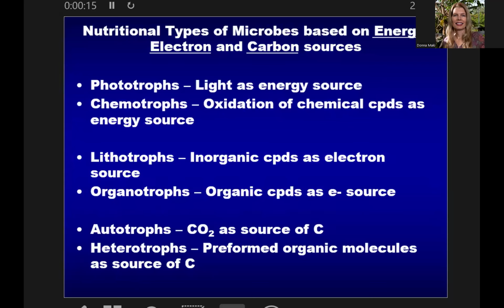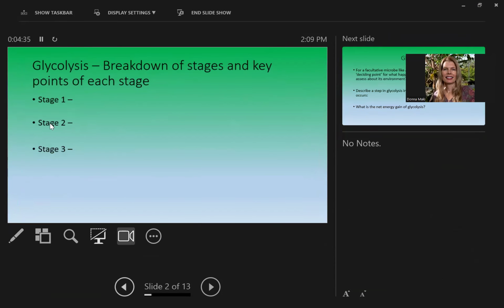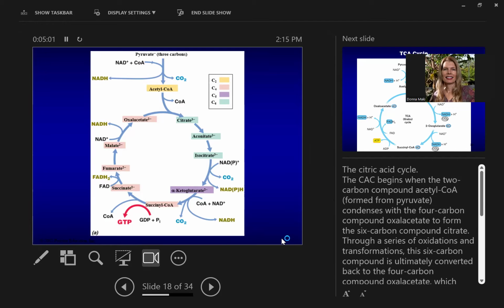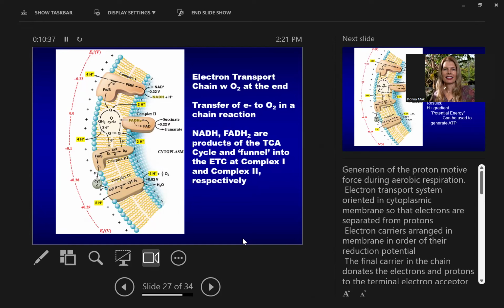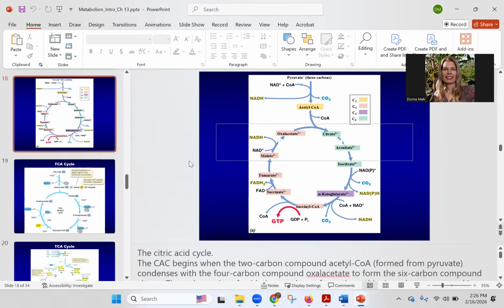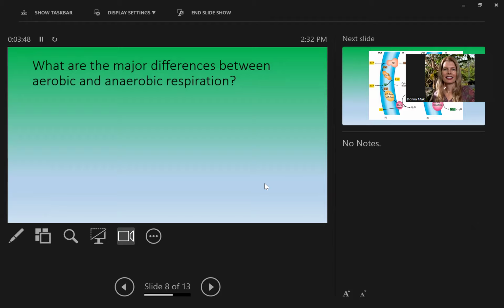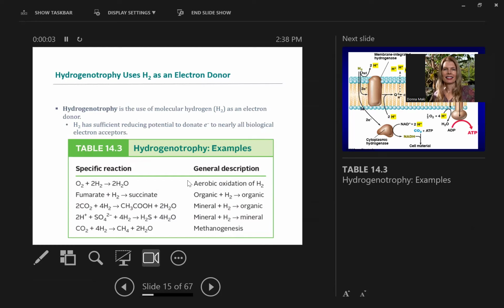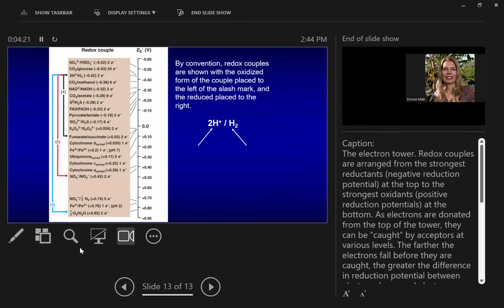M 2 16 26